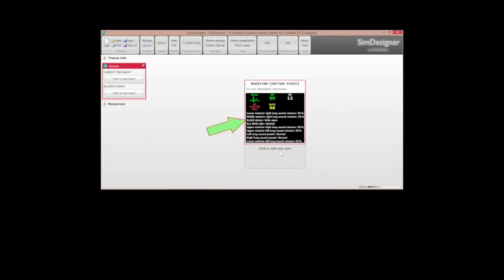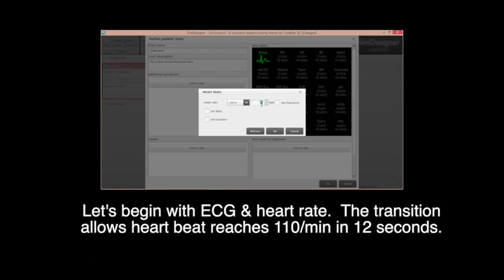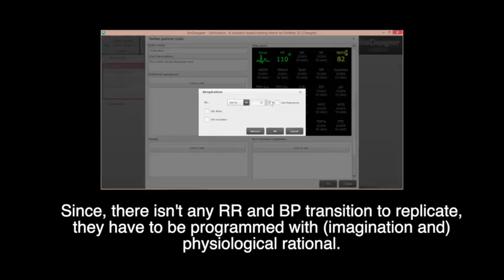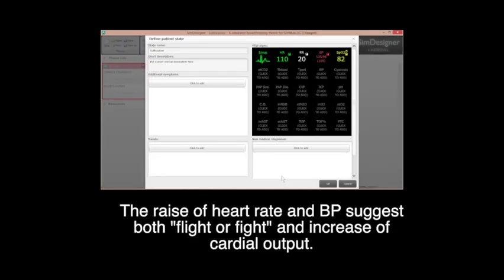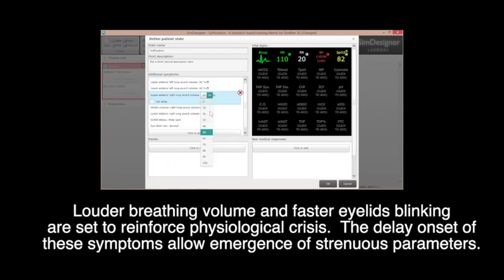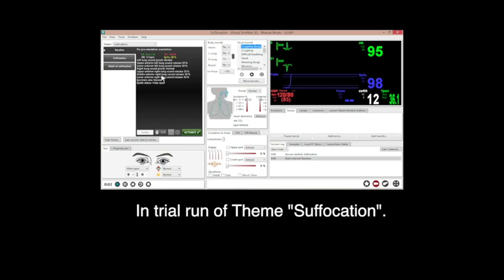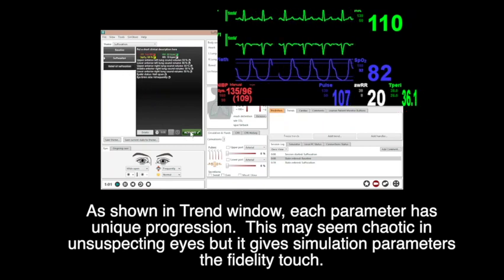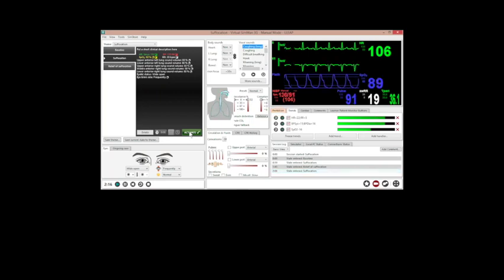Theme programming with SimDesigner (2): Parameters compensation with Sequential Transition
This video is dedicated to Sim-Ops or anybody who has interest in simulator programming with  Laerdal’s LLEAP system.

In previous video, “Theme programming with SimDesigner”, demonstrated parameters synchronised oscillation by blending Theme with Trend.

In this video, let’s look into parameters compensation with sequential transition.  It is demonstrated with Theme programming but this concept is applicable in Scenario and Handler  programming as well.

Content:
00:00 Introduction
00:41 Purpose of sequential parameters transition
02:11 Demonstration of Theme programming with parameters compensation transition
05:50 Trial run of Theme "Suffocation".